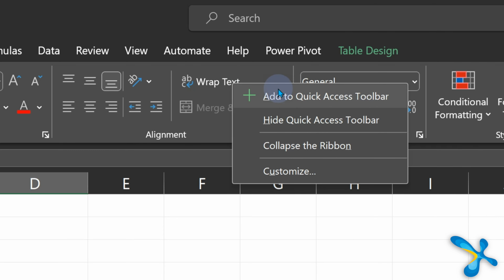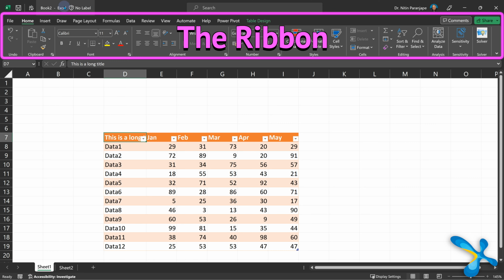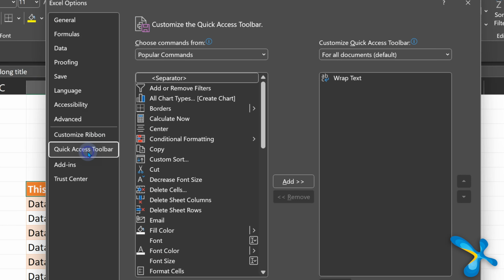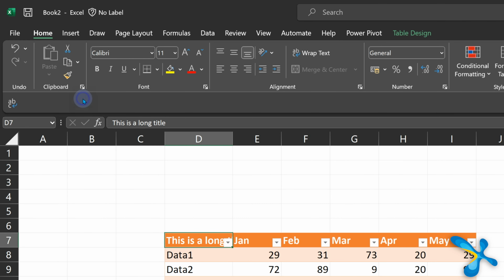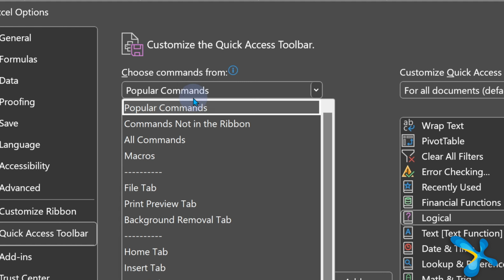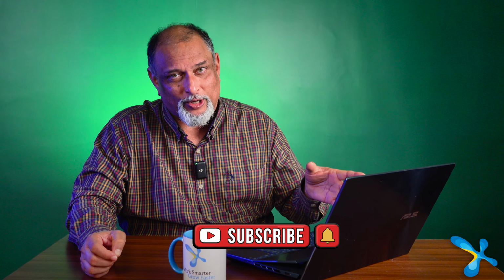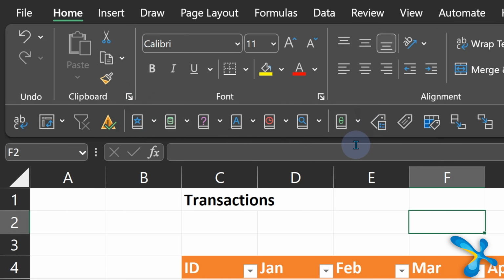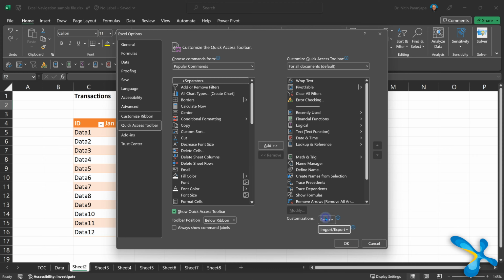Learn all the shortcuts you need in Office - Quick Access Toolbar - 2023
Quick access toolbar gives you access to create buttons for all the features which does not have any dedicated shortcut keys. You can also create custom toolbars specifically based on a document which can travel across and make it easier for the other people.
Many people think that QAT is just a mouse shortcut.
Not at all. It creates keyboard shortcuts as well..

Watch, learn and use.

0:00 Introduction
0:13 What are shortcuts?
0:46 Creating Quick access toolbar
3:44 Customising Quick access toolbar
5:49 Sharing Quick access toolbar
6:22 How to reset Quick access toolbar
6:46 Document specific toolbar
7:53 Summery

Efficiency Best Practices for Microsoft 365
130 best practices everyone must know